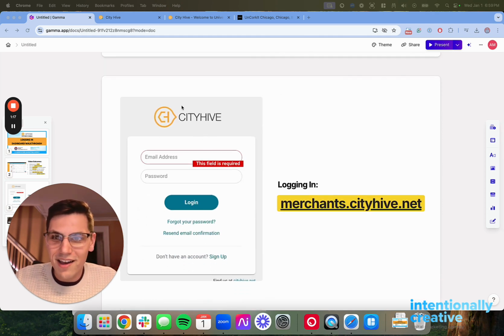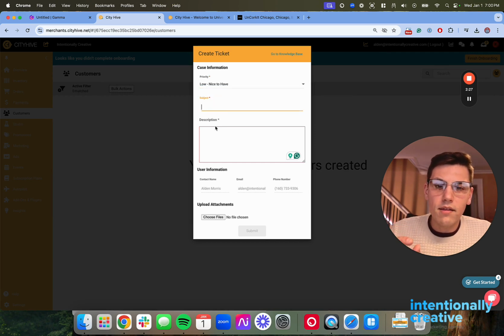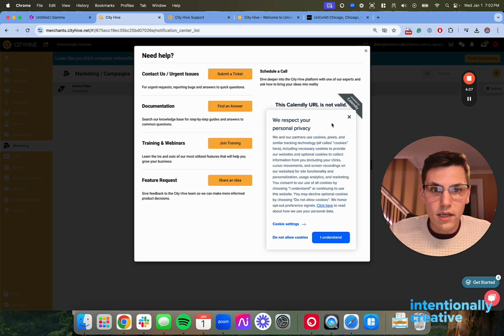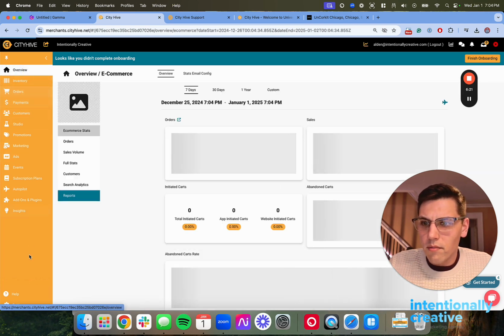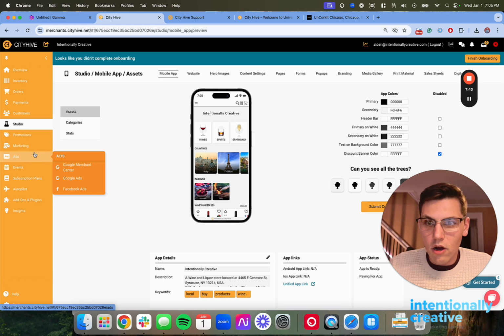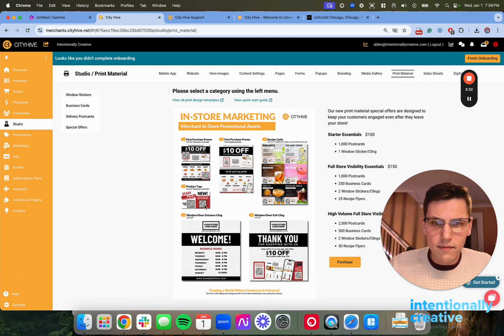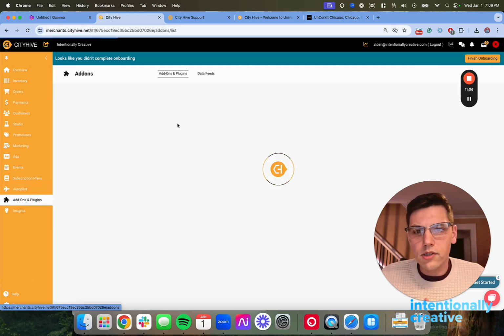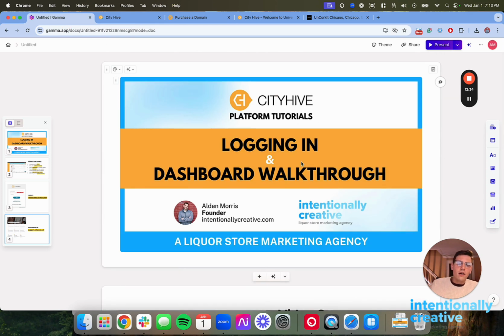City Hive Quick Start Guide for Liquor Store Owners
In this video, get a fast overview of the City Hive platform—from logging in and navigating the dashboard to contacting Customer Success and adding team members. If you’re brand new or considering City Hive, this is the perfect place to start!

00:00 – Introduction & Key Questions
00:13 – Meet Alden & Intentionally Creative
00:21 – Overview & Purpose
00:30 – Video Outline: Logging In, Support, & More
00:51 – Step 1: How to Log In
01:40 – Submitting Support Tickets
03:16 – Scheduling Meetings with Customer Success
03:29 – Adding New Users & Setting Up Roles
04:12 – Quick Tour of the Left-Side Menu
05:19 – Managing Settings & Store Info
06:13 – Promotions & Marketing Overview
07:00 – Autopilots, Ads & Additional Features
07:39 – Why City Hive Is #1 for Liquor Stores
08:19 – Conclusion & Next Steps